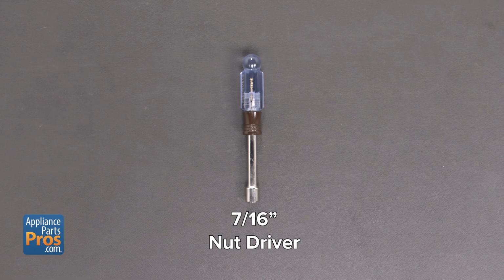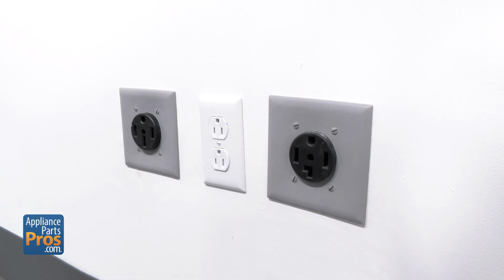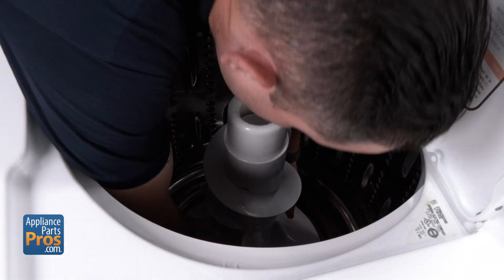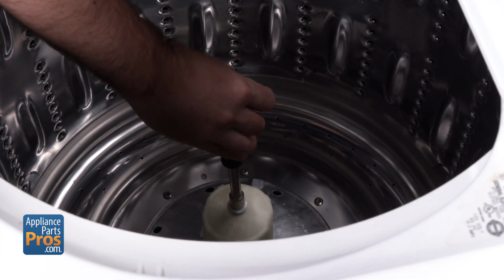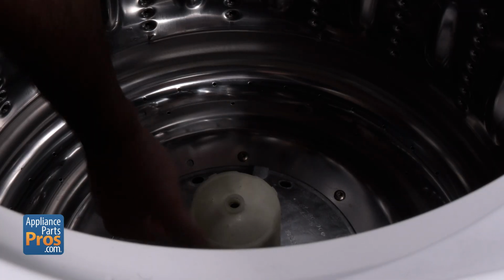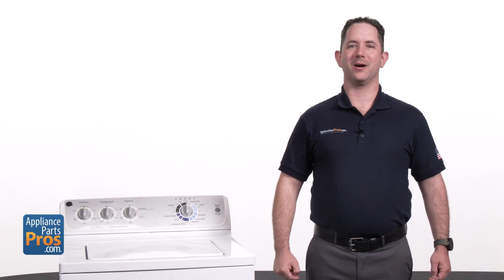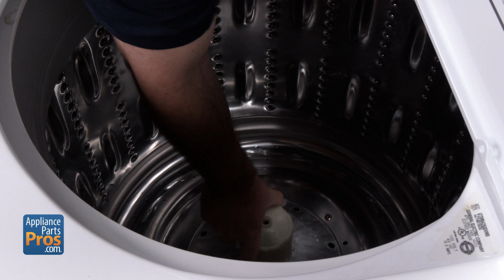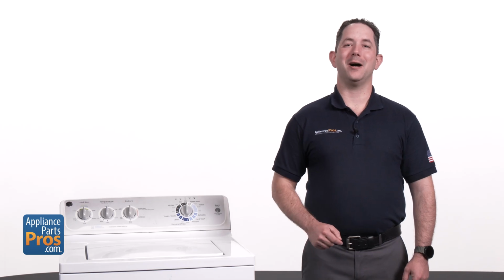Fix Your GE Washer Agitator Coupling in Minutes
Is your GE washing machine's agitator washing machine not working correctly? If the washer not agitating, it might be time for a washing machine repair. This video will show you how to fix the washing machine agitator coupling.

Tools: 7/16" Nut Driver

0:00 Introduction
0:26 What tools are needed
0:43 Inspecting the agitator coupling
1:09 Installing the new agitator coupling and closing remarks